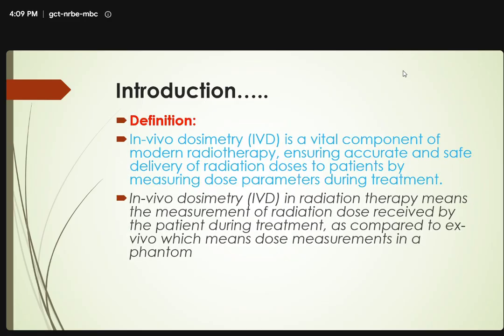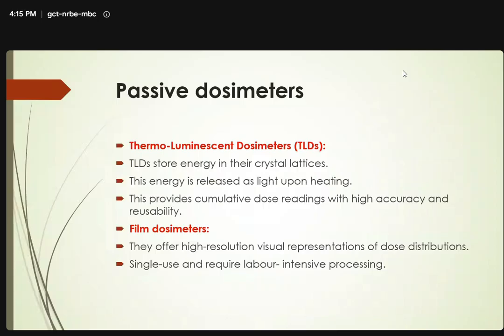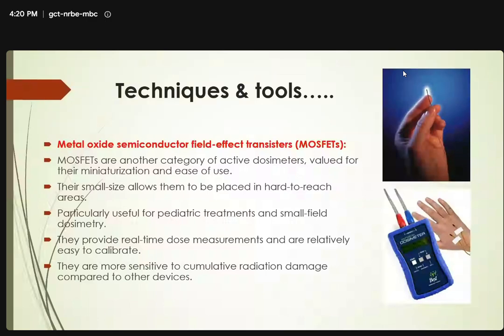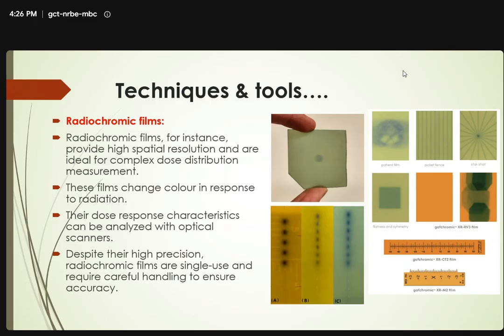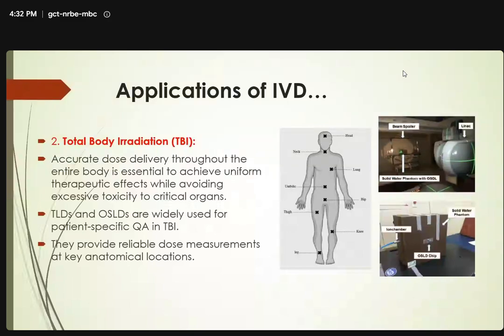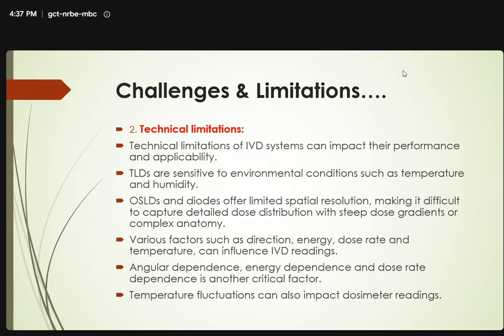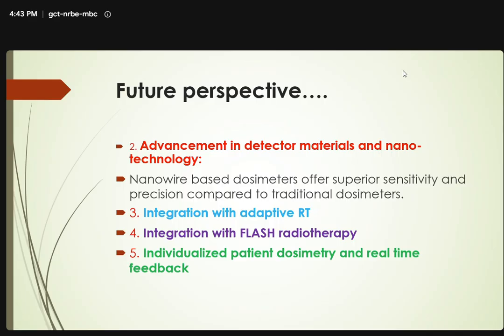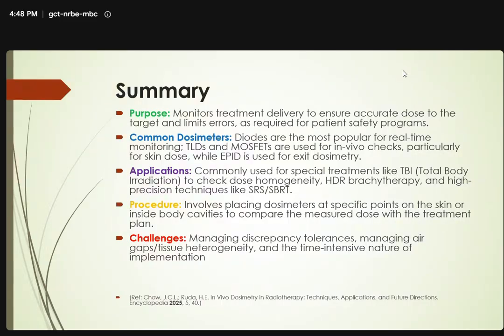in vivo dosimetry / Radiotherapy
సంఘానికి స్వాగతం. నేను, మీ మహేశ్.
మీరూ సంఘంలో చేరండి, సంఘస్తులు అవ్వండి. మన సంఘాన్ని, సమాజాన్ని రక్షించండి.
ఈ వీడియోని Like చేయండి, మీ శక్తికొలదీ ఇతరులకు Share చేయండి.
అన్నిటికంటే మించి... అన్ని విషయాలలోనూ జాగరూకతతో ఉండండి, వివేకంతో వ్యవహరించండి.